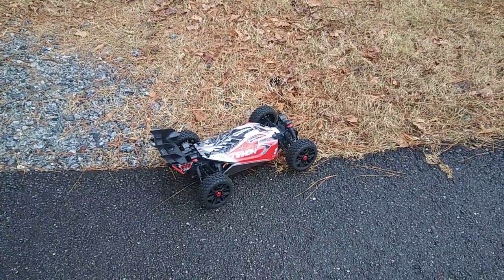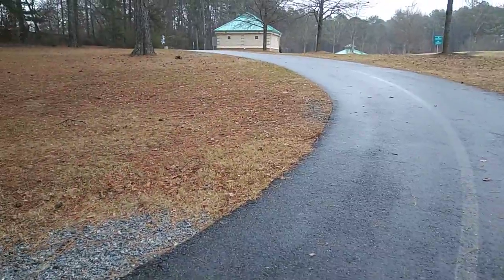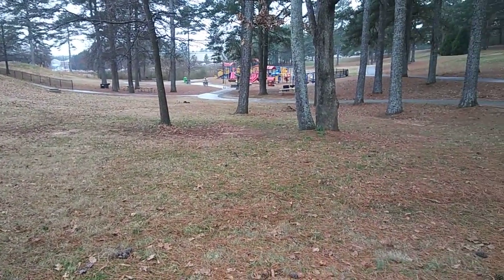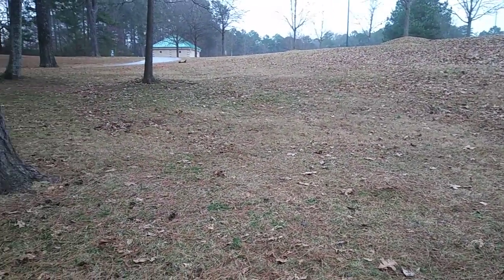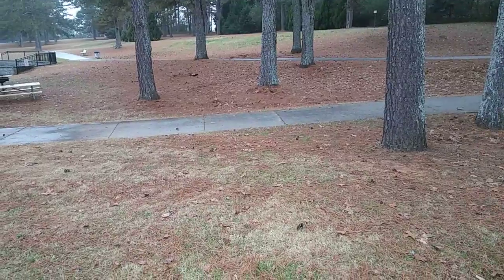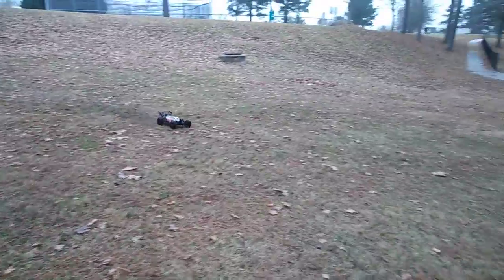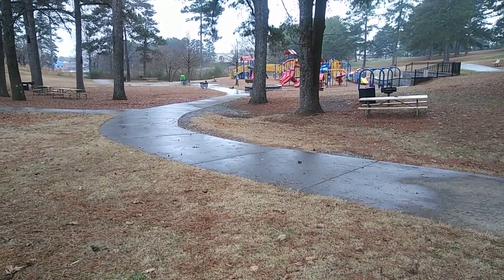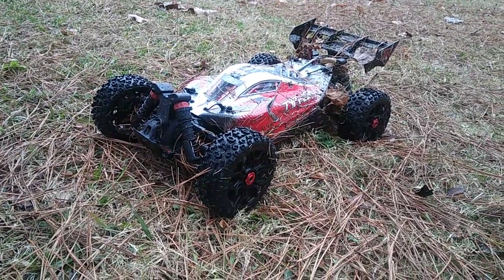Arrma Typhon 3s BLX 1st 3s Run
Reaction HD 11.1V 5000mAh 50C 3S LiPo, Battery, Hardcase: EC5